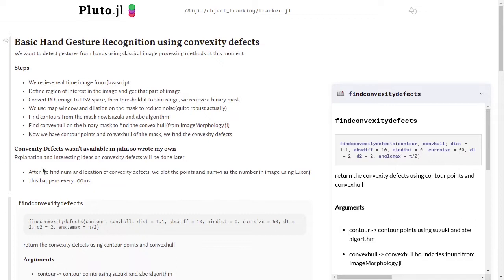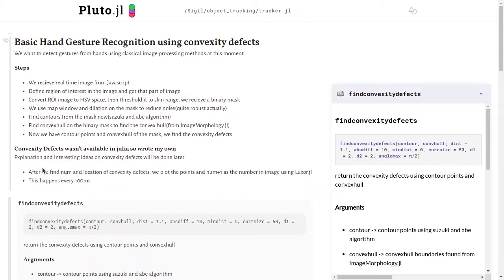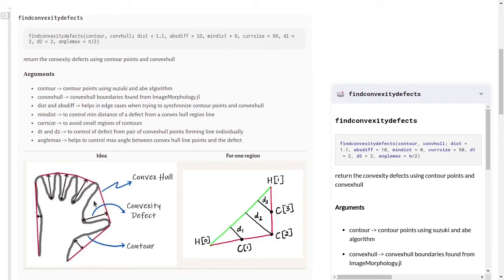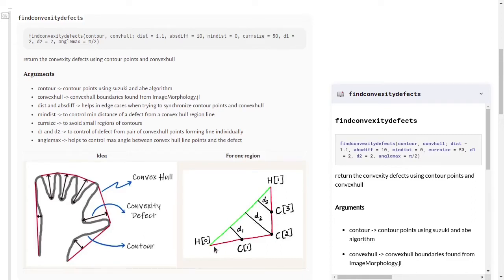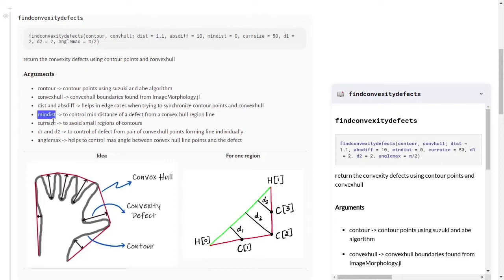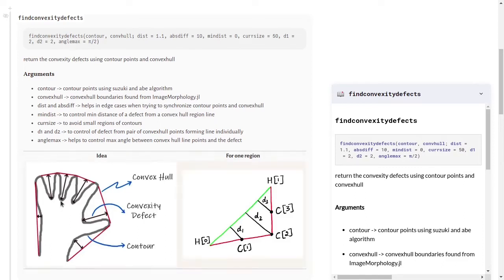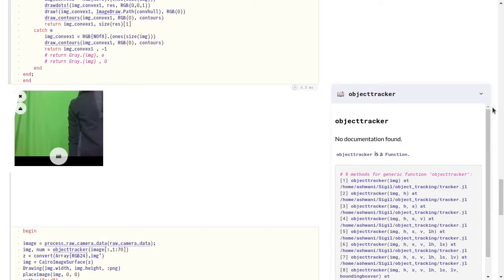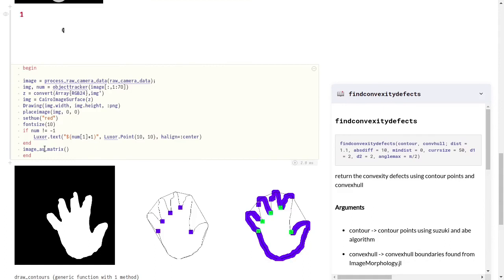Basic Hand Gesture Recognition using Convexity Defects in Julia